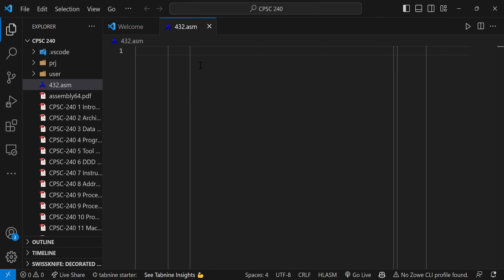First Time Coding in Assembly Language